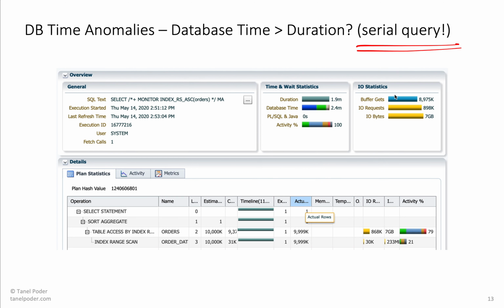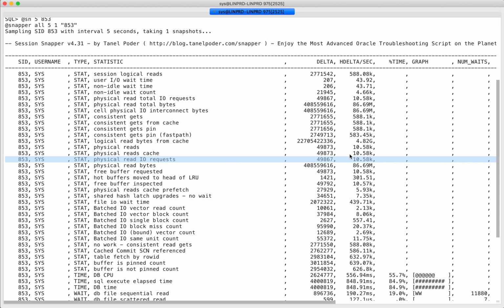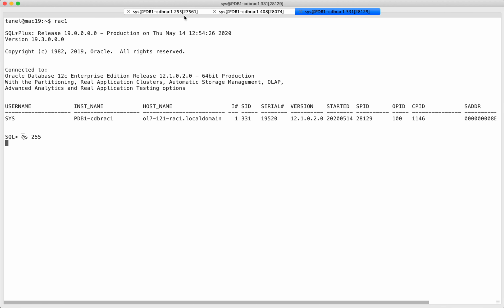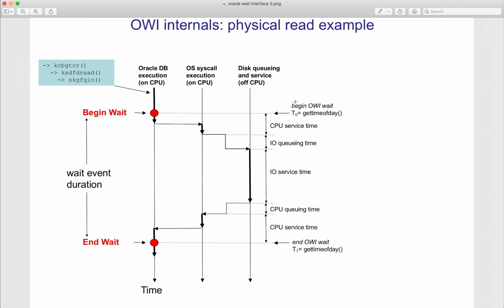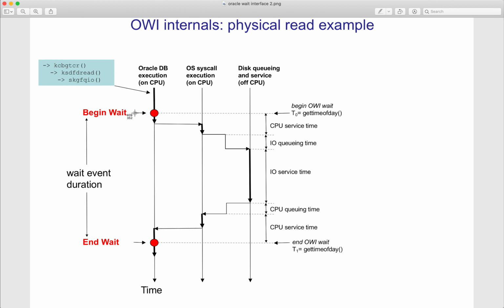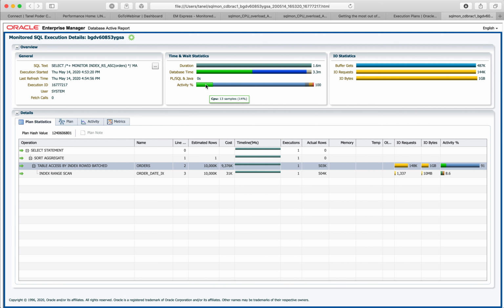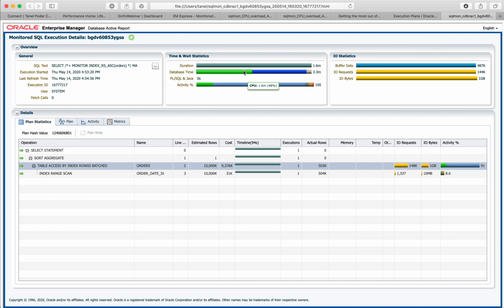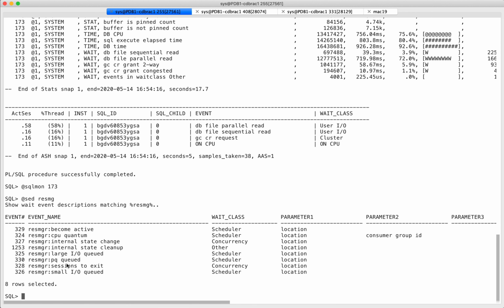SQL Monitoring - In-Wait-Event CPU Double-counting